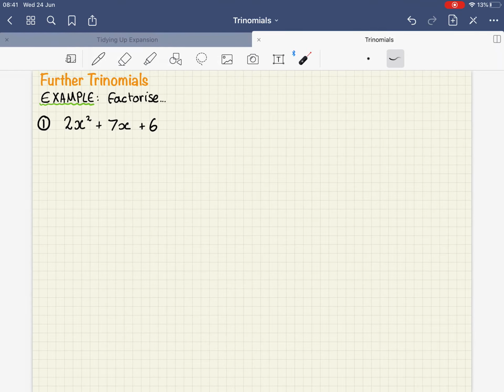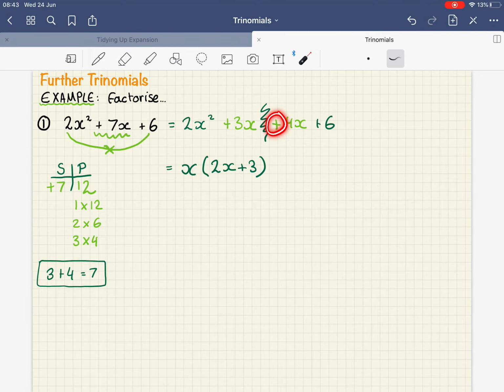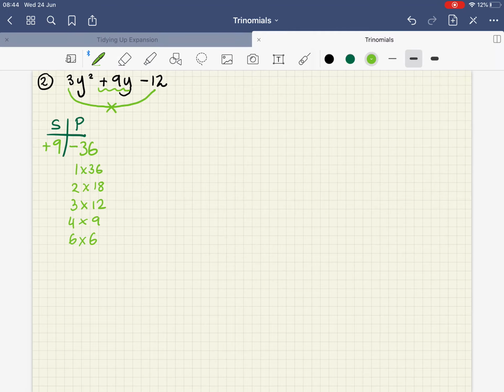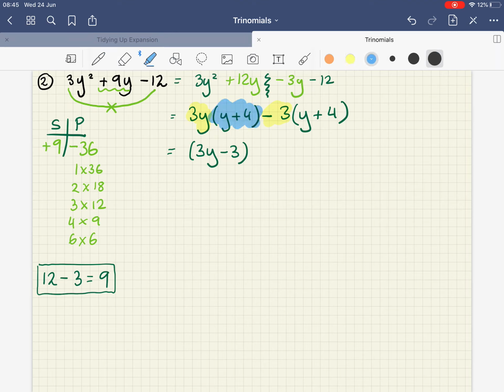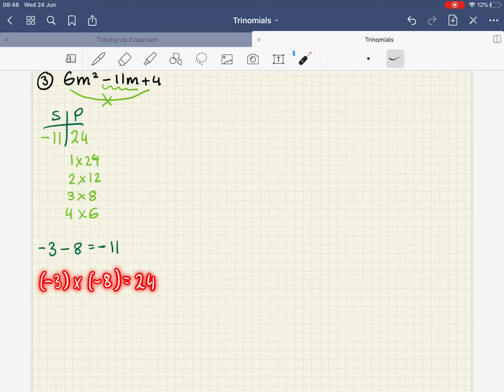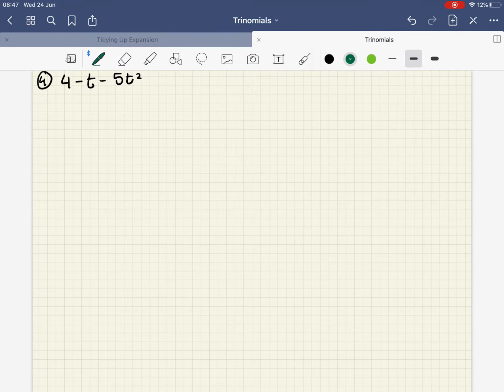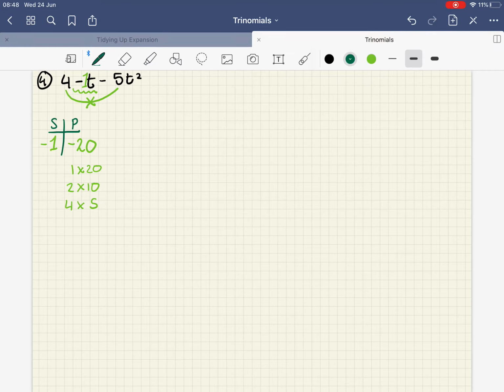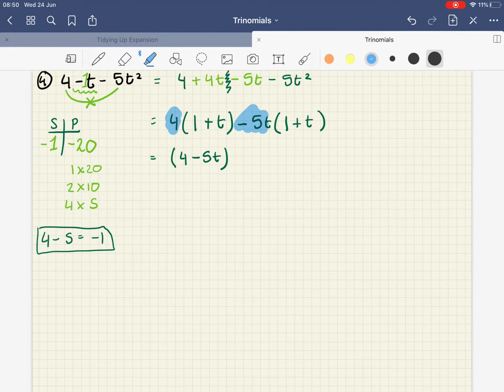03 Further Trinomials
Q2. I should have common factorised first, then used the sum and product for the quadratic in the bracket. The answer should be 3(y-1)(y+4)

➕➖➗✖️ Video Tutorial on factorising trinomials with a coefficient that is not 1 on the x squared term.